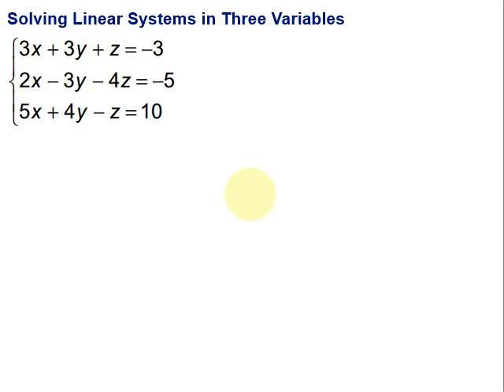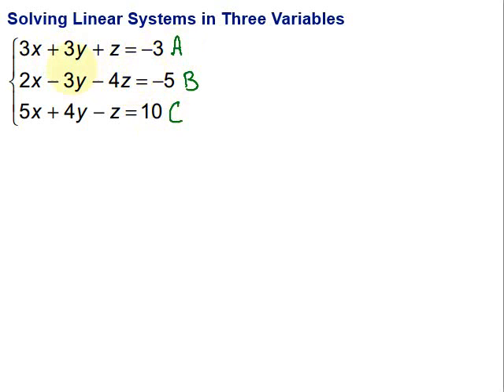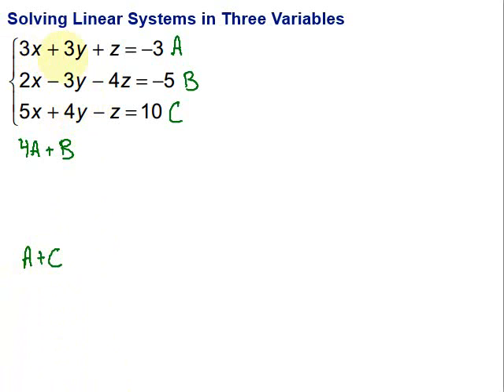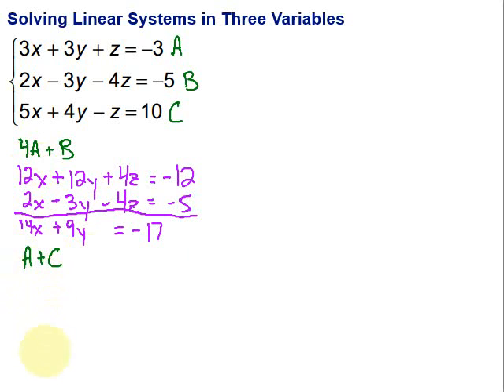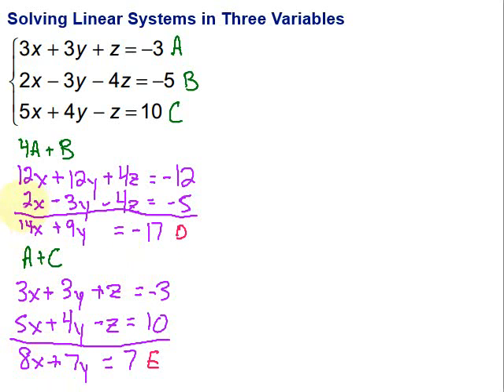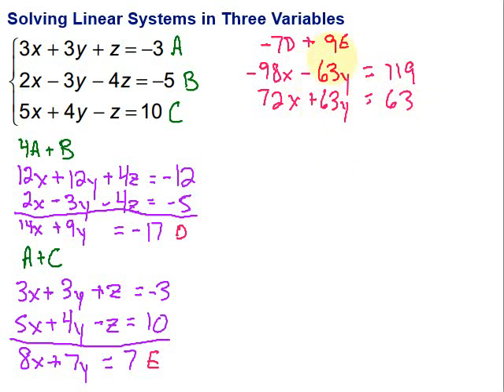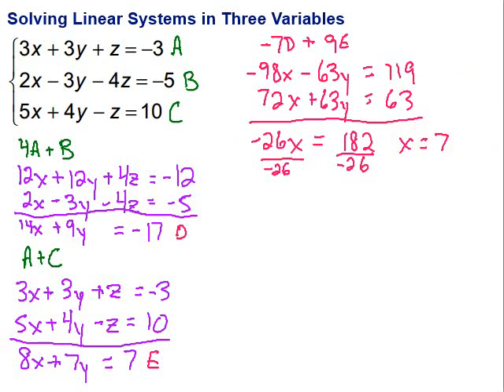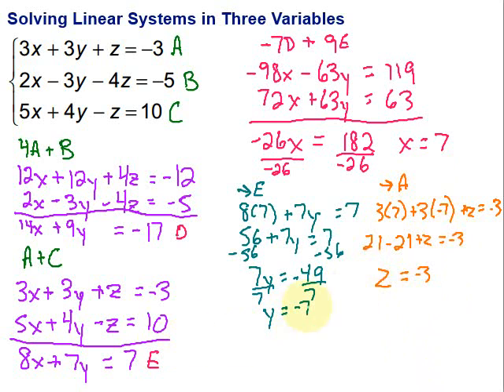Solving Linear Systems in Three Variables - Another Example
This video looks at solving linear systems in three variables and organizing your work to make it easier to find mistakes.  It includes one example.